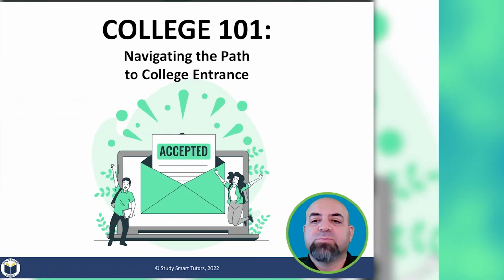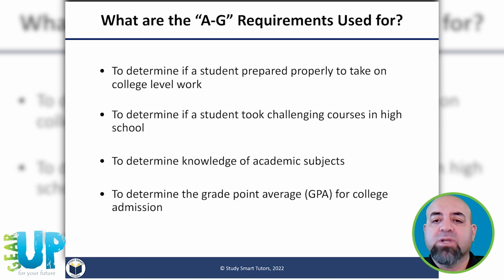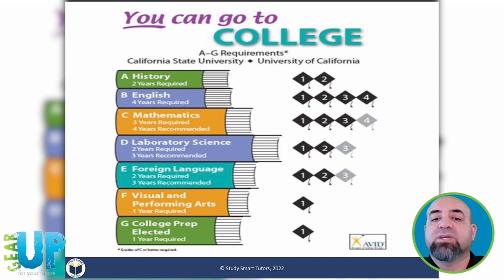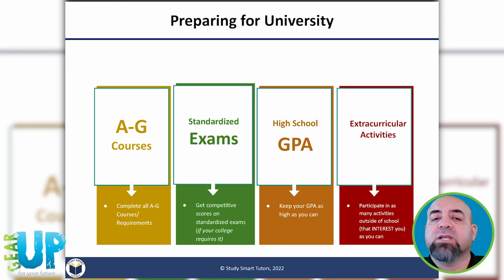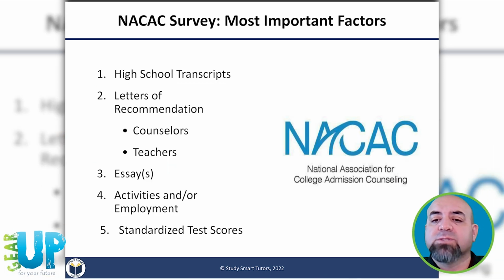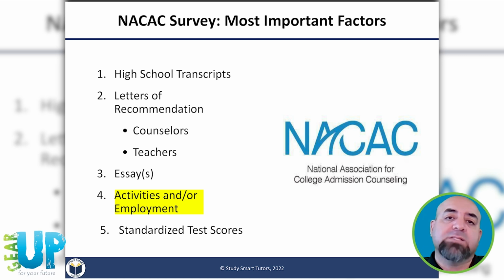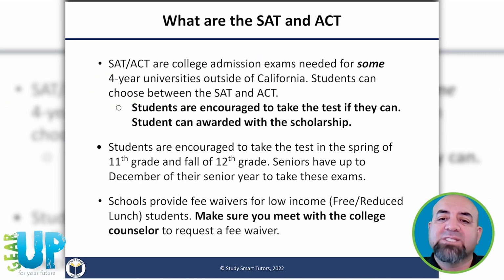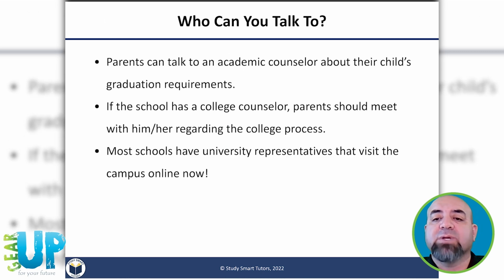College 101 Episode 1: Part 1 of 2 (English)